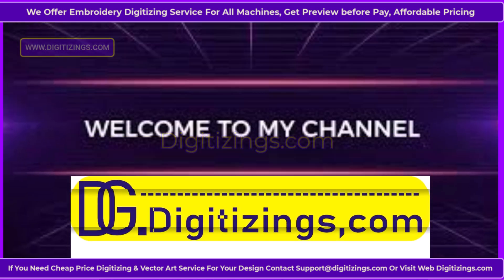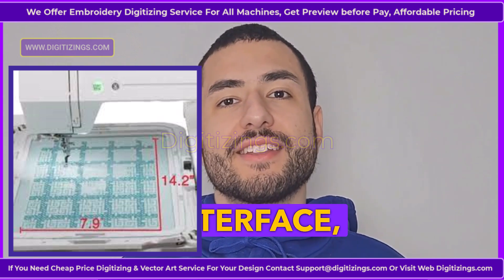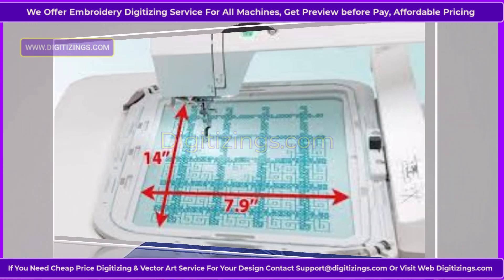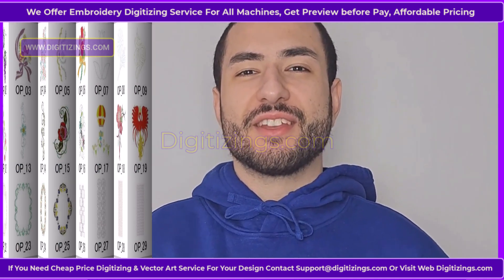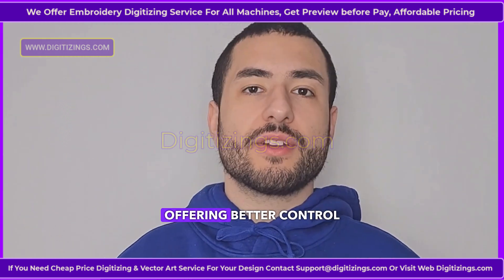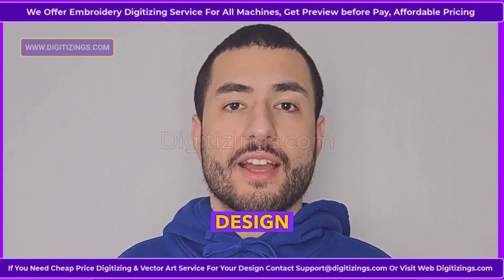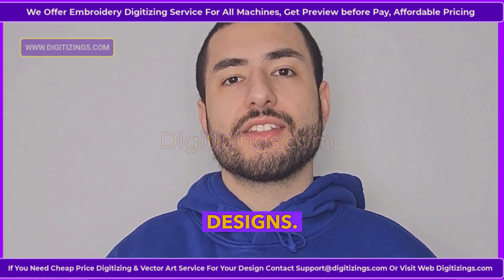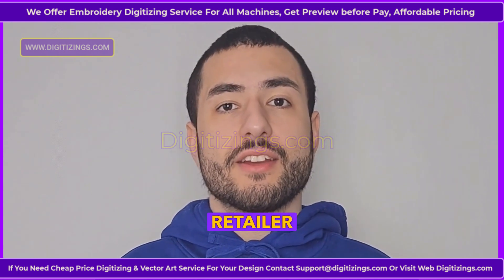Janome MC550E Embroidery Machine | Review , Features & Price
Janome MC 550E Embroidery Machine Overview
The Janome MC 550E Embroidery Machine is designed for embroidery enthusiasts seeking to create large, intricate designs with ease. As Janome’s largest embroidery-only machine, it offers a wide range of features to personalize garments, home décor, and more. With powerful stitching capabilities and user-friendly functions, it brings creative visions to life with exceptional precision.

### Key Features of the Janome MC 550E Embroidery Machine

**Large Embroidery Field**
The MC 550E features an extra-large embroidery area of up to 7.9 by 14.2 inches, accommodating expansive designs with no need to rehoop.

**180 Built-In Designs**
Choose from 180 built-in embroidery designs, six fonts for monogramming, and a variety of editing functions to personalize projects effortlessly.

**Advanced On-Screen Editing**
Easily edit, resize, combine, and mirror designs directly on the machine’s color touchscreen, offering complete creative control.

**USB Design Transfer**
Users can import custom designs via USB, allowing unlimited creativity and access to digital embroidery files.

**Automatic Thread Cutter**
This feature cuts threads with the touch of a button, simplifying embroidery work and producing a clean finish.

**Programmable Jump Thread Trimming**
The MC 550E automatically trims jump threads between sections, reducing manual trimming and ensuring a polished final product.

**Embroidery Speed Control**
Adjustable speed settings provide flexibility for different projects, ensuring consistent quality at up to 860 stitches per minute.

### Pricing
The Janome MC 550E Embroidery Machine is typically priced between $3,500 and $4,500, reflecting its advanced capabilities, large embroidery area, and superior design options for embroidery enthusiasts.Music Credits: